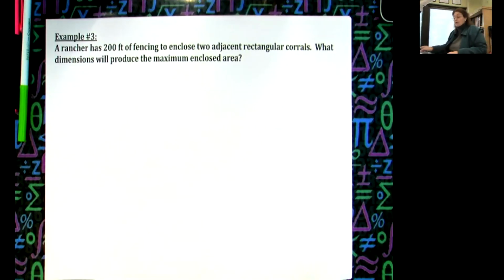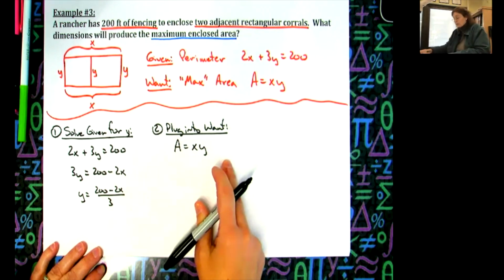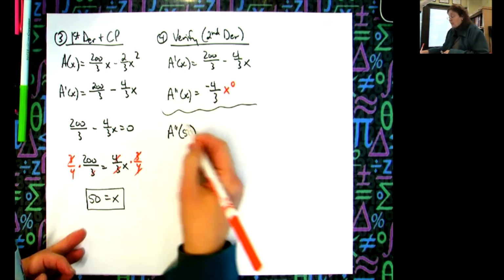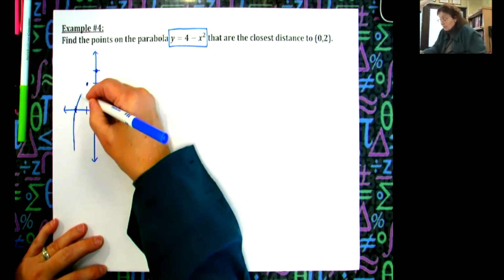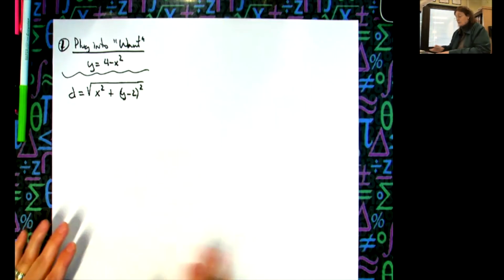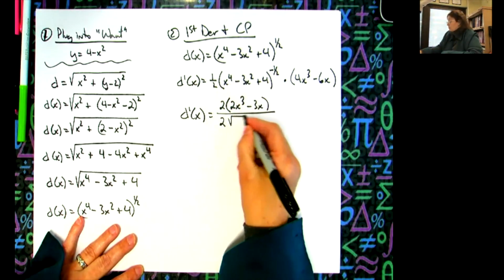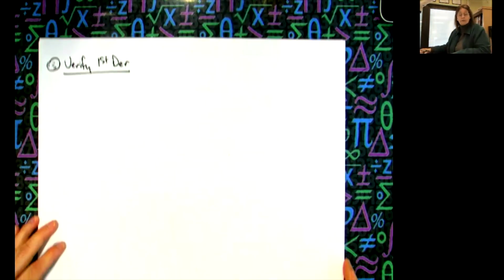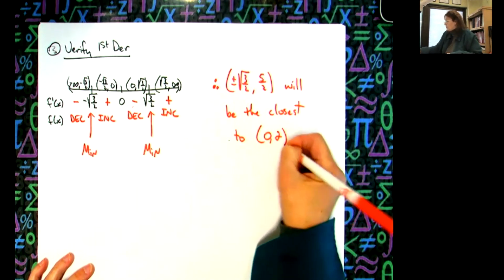Two Examples of Optimization Problems in Calculus 1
This video is a recording of a Calculus Zoom Meeting on November 17th.  This lesson is Day 2 on Optimization and covers Example #3 and #4 for the lesson.

00:00 - Intro
00:11 - Example #3 (Two Adjacent Rectangular Corrals)
10:04 - Example #3 Answer
11:15 - Example #4 (A Point with the Closest Distance)
30:00 - Example #4 Answer